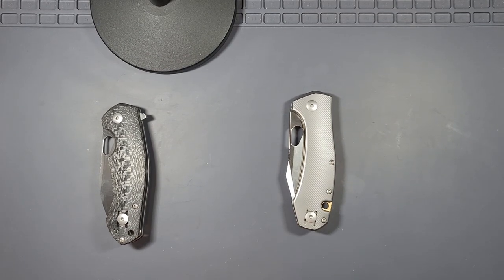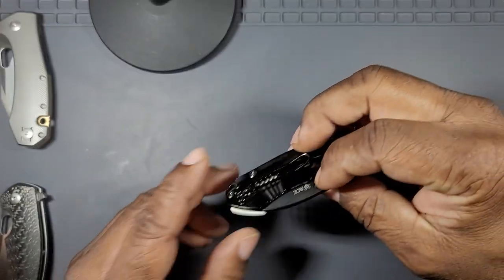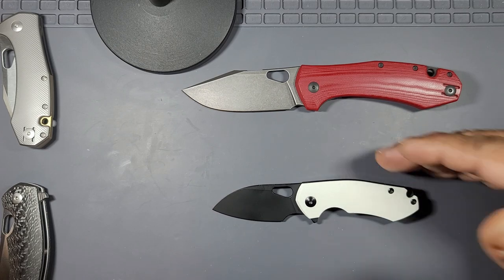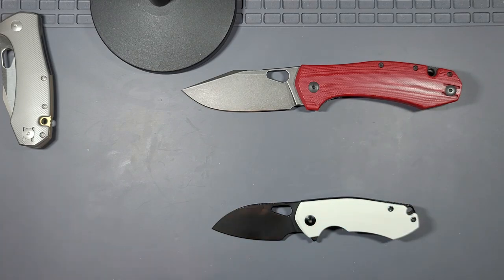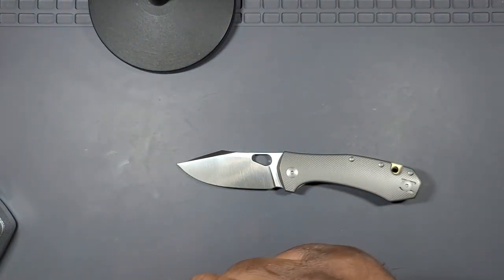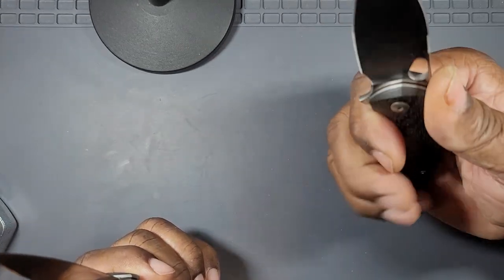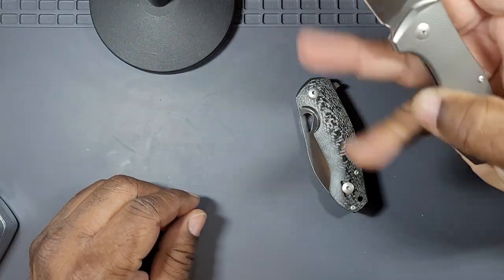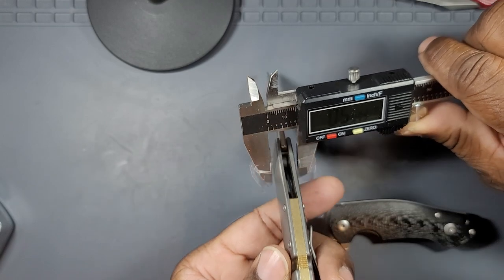Giant Mouse Duel / Ace Biblio vs Ace Grand Mini (Atelier)